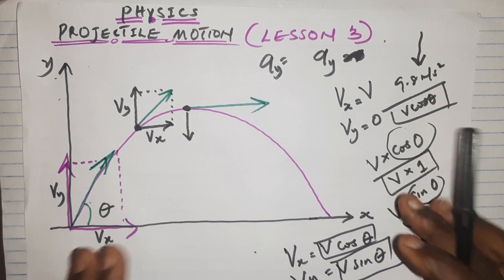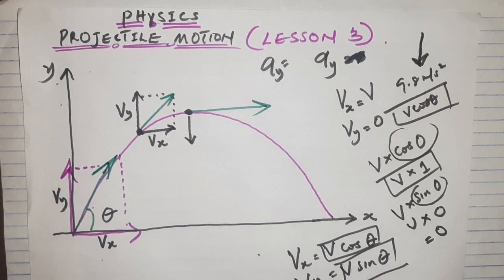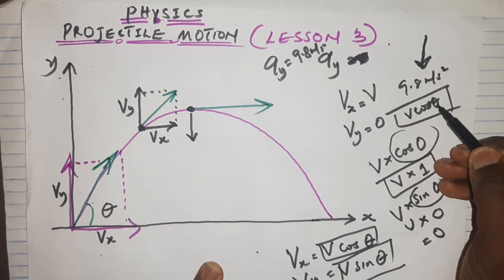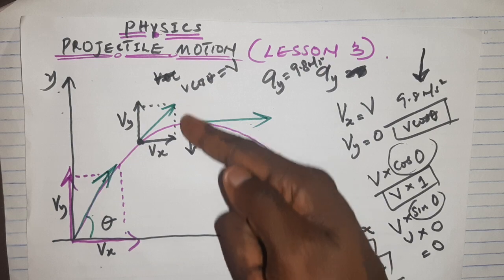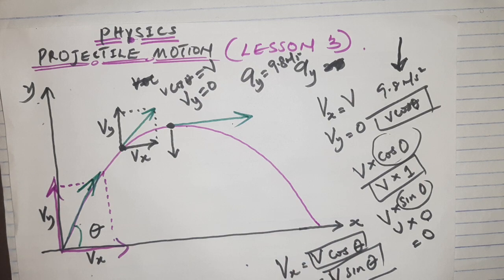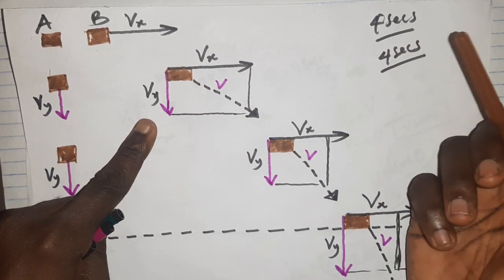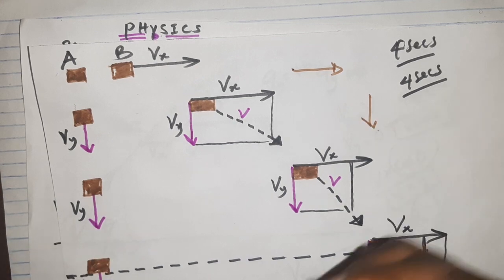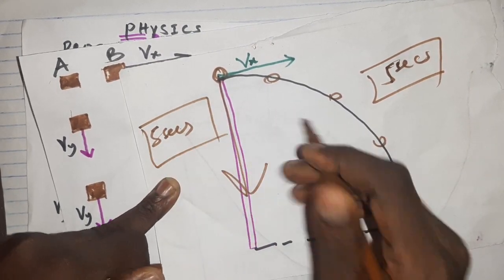PROJECTILE MOTION (INTRODUCTION) LESSON 3